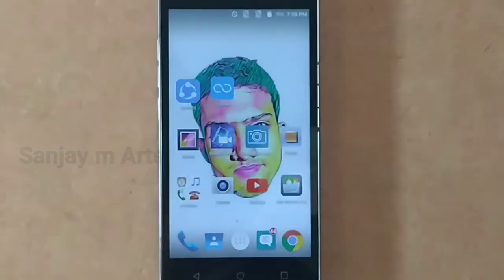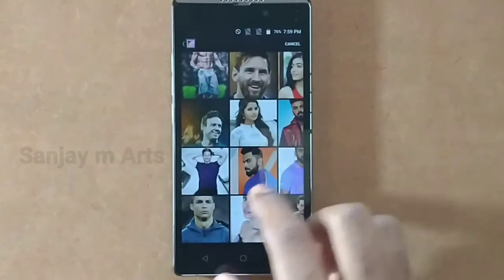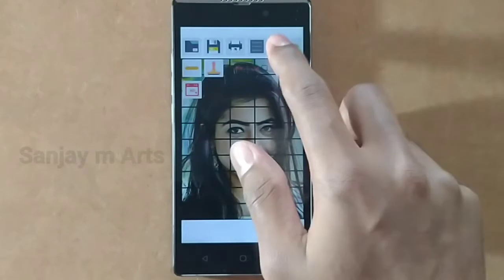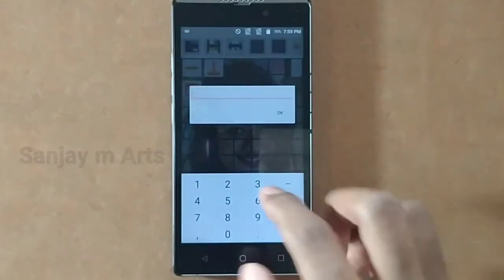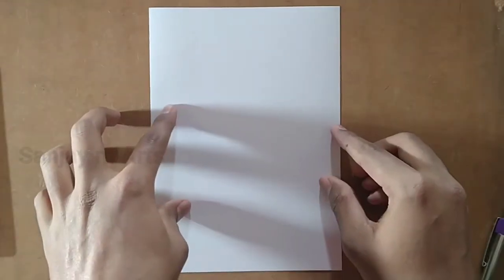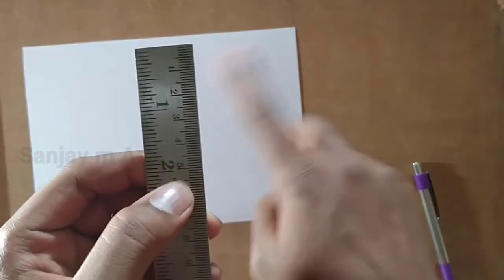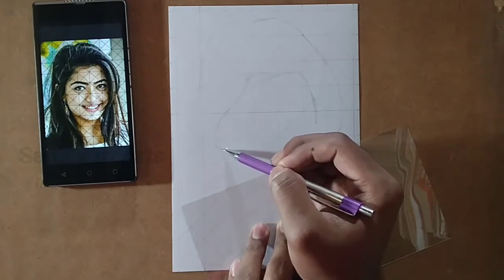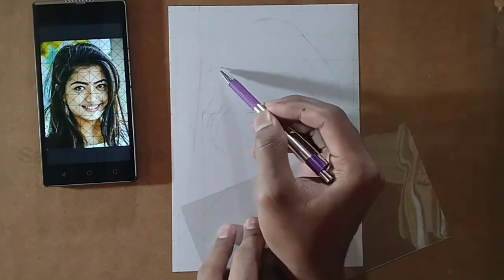How to Draw Rashmika Mandanna Outline Drawing step by step tutorial | How to Rashmika drawing easy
How to Draw Rashmika Mandanna Outline Drawing step by step turorial | How to Rashmika drawing easy

I Hope You Like the Drawing
For more Artwork Videos